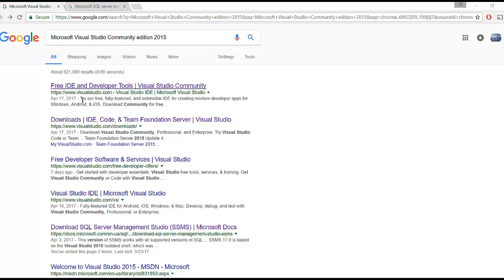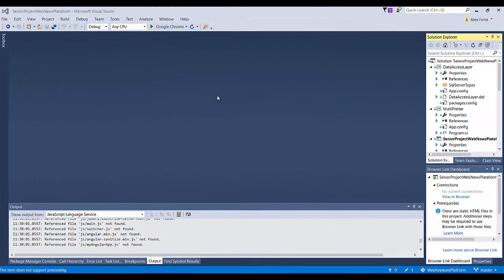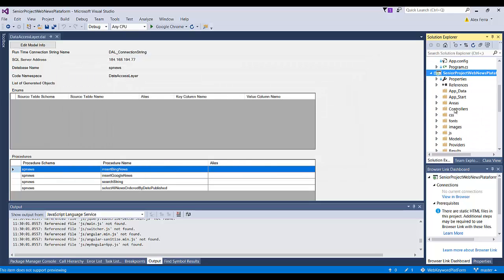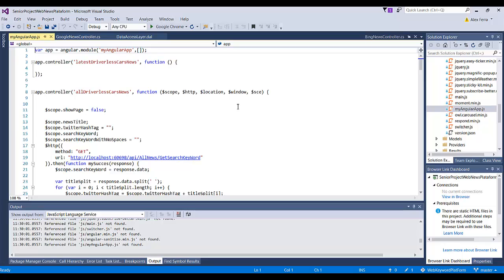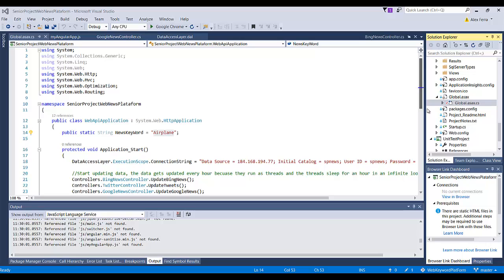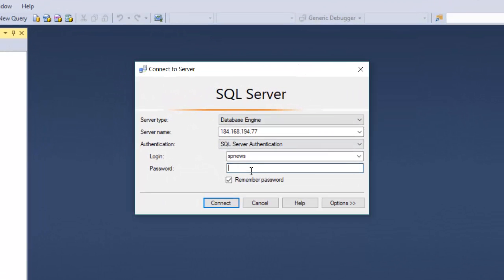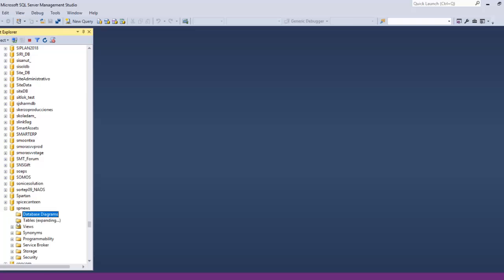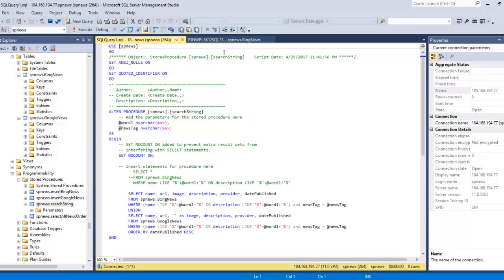FIU SCIS-2017 Spring-News Platform v1.0 - InstallMaintenanceGuide